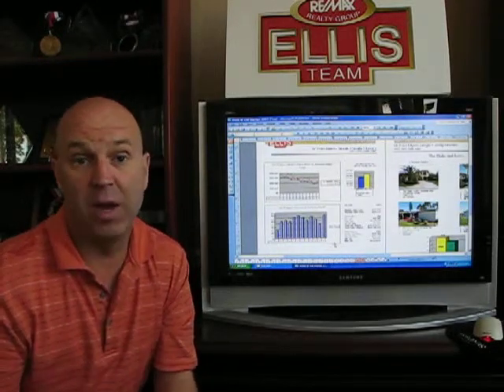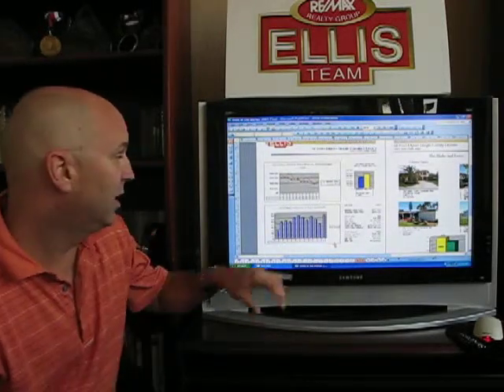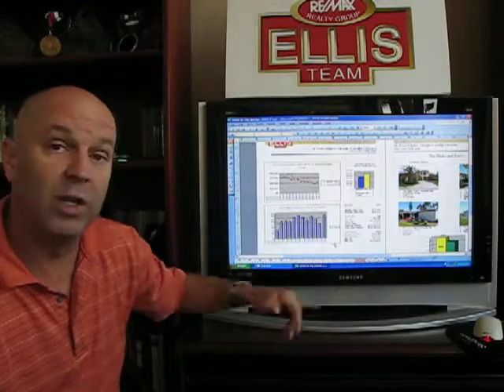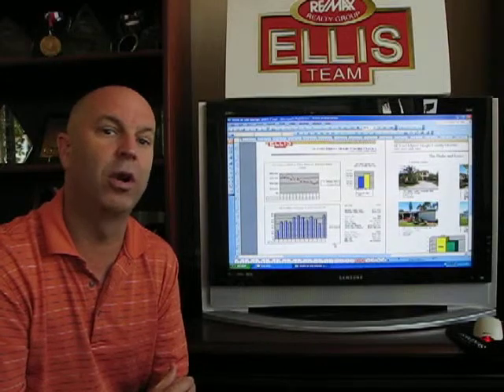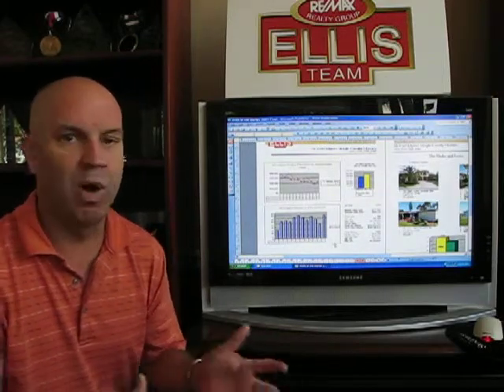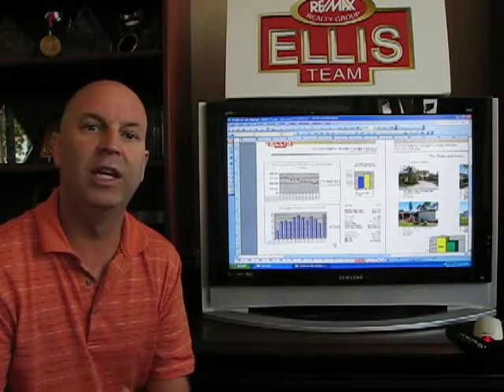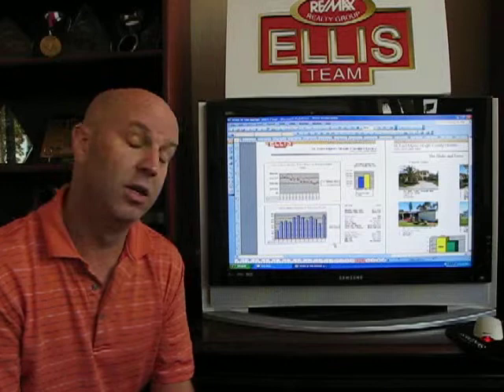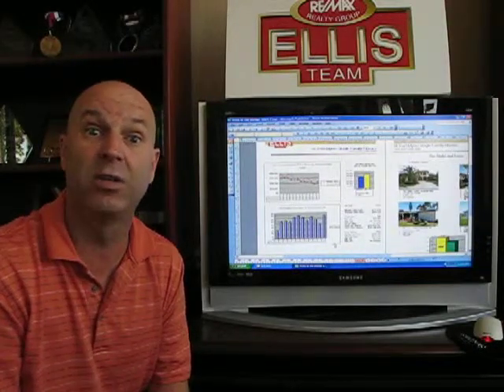SE Fort Myers Florida Real Estate Video Update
Video on SE Fort Myers Florida real estate presented by the Ellis Team at RE/MAX Realty Group in Fort Myers Florida. Get facts and figures on what is happening right now in Fort Myers Florida.   Bank foreclosures and short sales account for nearly 70 percent of the transactions in Lee County Download free SW Florida Real Estate State of the Market Report